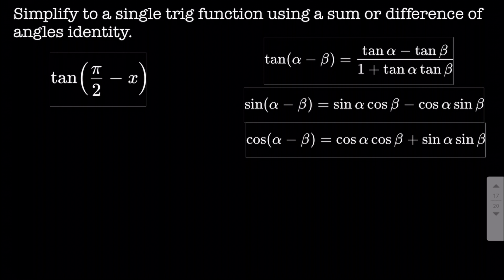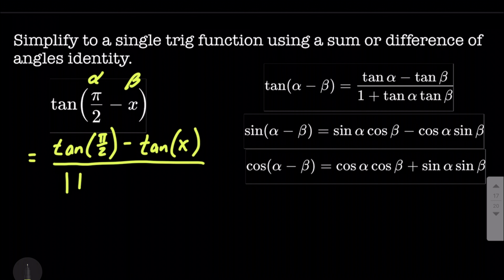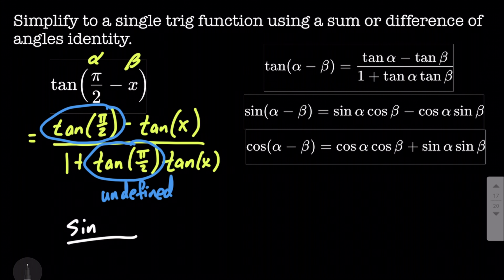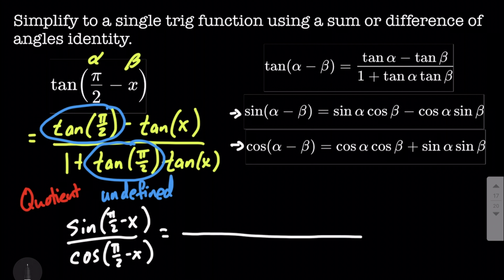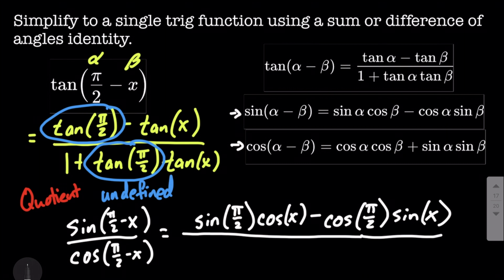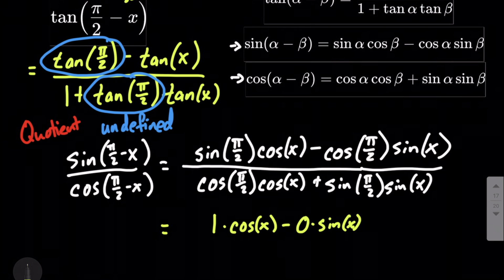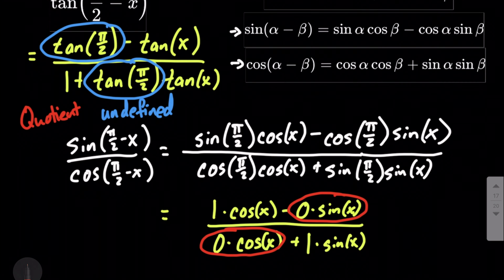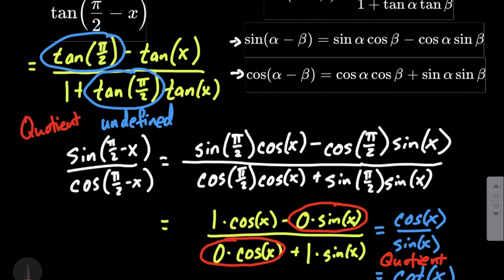Use the difference formula to simplify tangent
In this math example, we want to use the difference formula for trig functions to simplify an expression as much as possible.  Initially, we attempt to use the difference formula for tangent but after filling in, we realize that evaluating will be difficult because tangent is undefined at the values we are trying to use.

To get around this, we use a quotient identity to first rewrite out tangent function as sine over cosine.  We then use the difference formula for each to rewrite them.  They can then be evaluated at the given values for sine and cosine and simplified.  The result is then fully simplified by using another quotient identity to cotangent.

tan(pi/2-x)